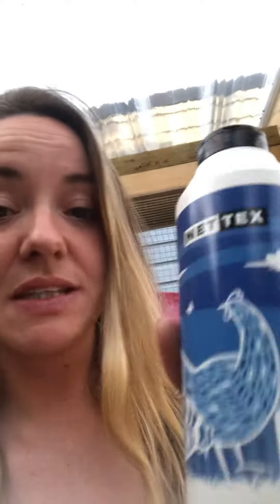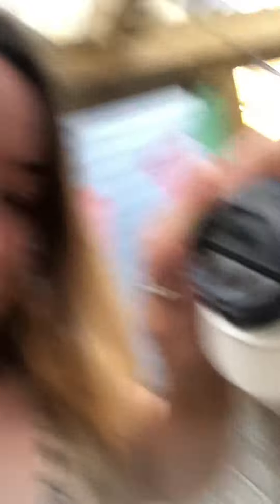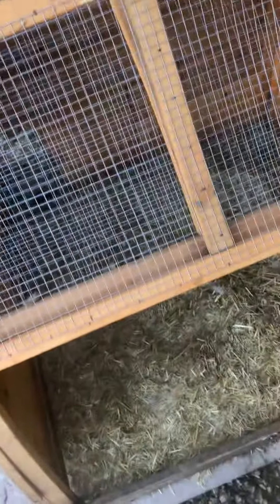NETTEX sanitiser 💜review💜🐓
💜Review💜
NETTEX ground and bedding sanitiser.
This stuff is amazing!! ⭐️⭐️⭐️⭐️⭐️
Cheapest place I can find online is -
 and it’s great because you can buy different sizes and discount for bulk items too.
Nettex Poultry
Tanner Trading